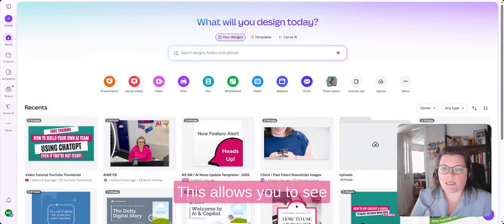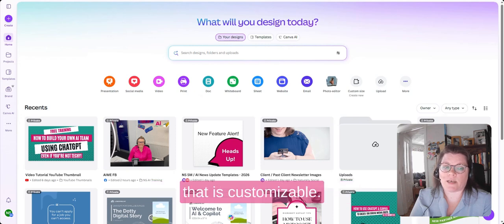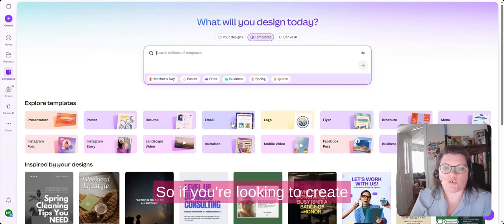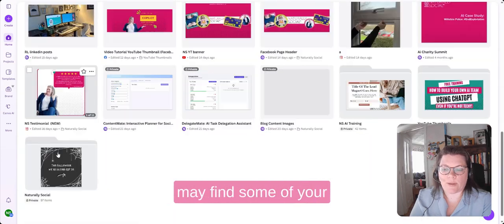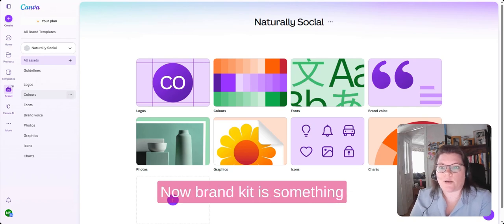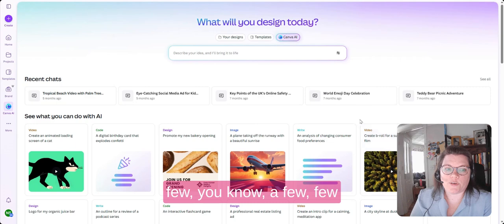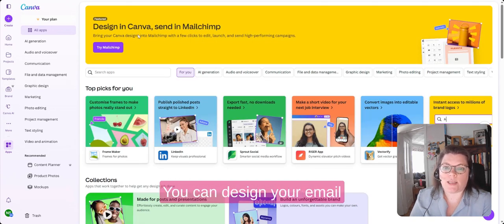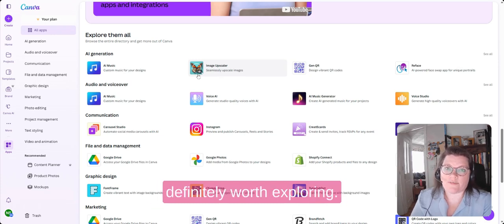Getting Started with Canva - a Canva Overview!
If you're looking for a beginner Canva tutorial then you're in the right place!
We're launching our new Canva Series which will include Free Canva Tutorials cover all things Canva!

In this video, we're starting with a Canva Overview, showing you what to expect when you first log into Canva  so it's slightly less over whelming when you get going you're self!